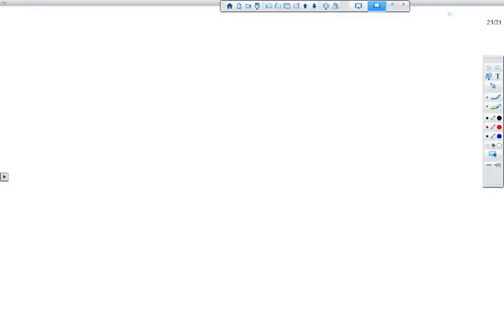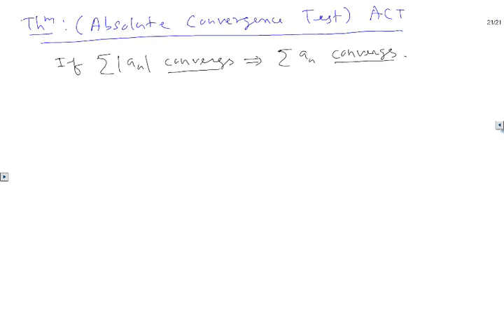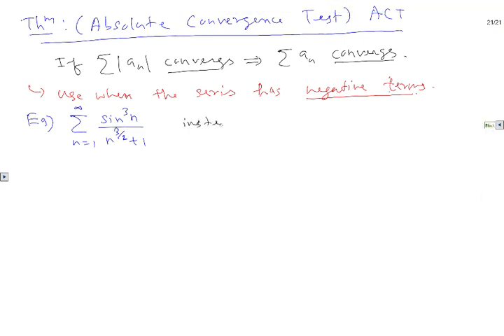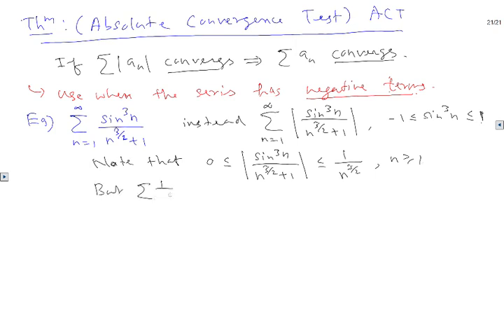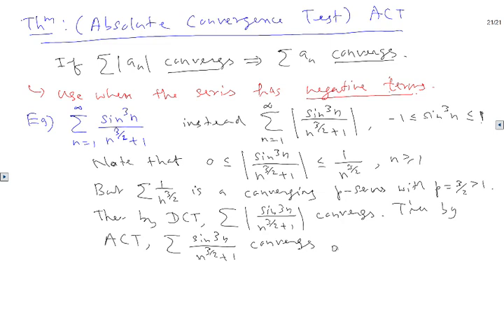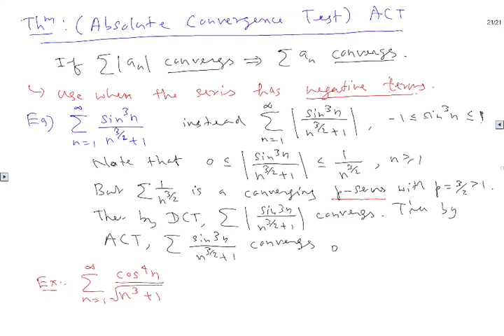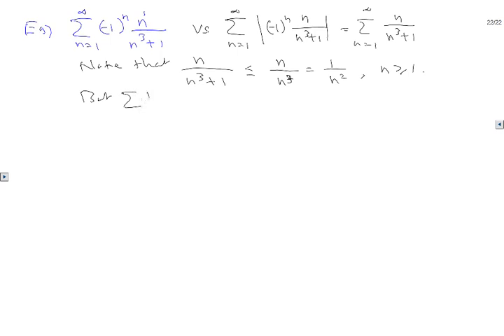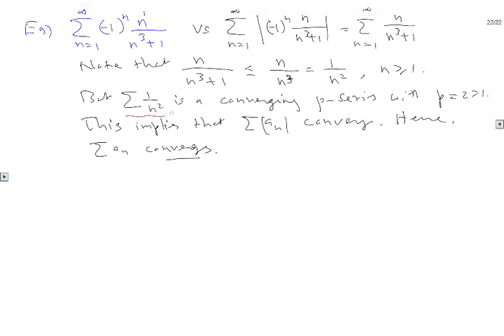Review 6: Absolute Convergence Test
n this review we study the Absolute Convergence Test (ACT).